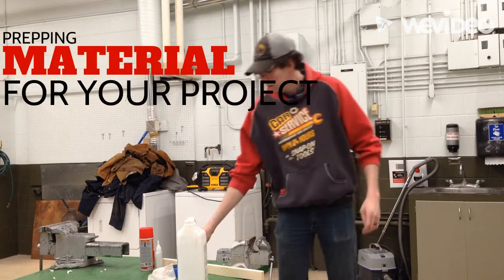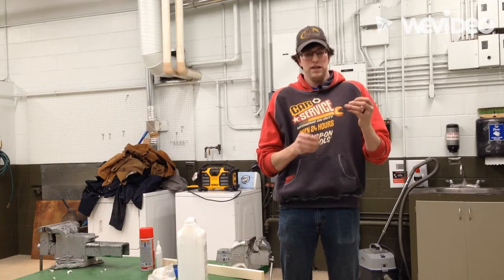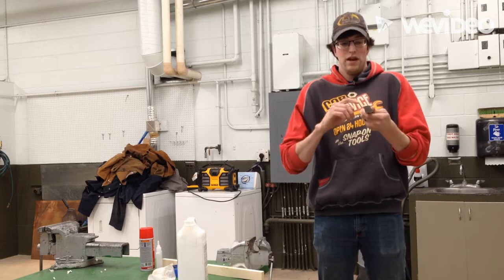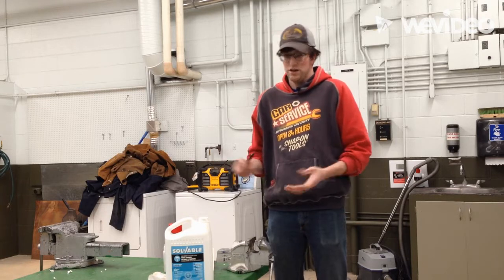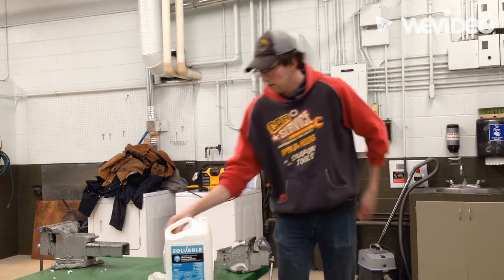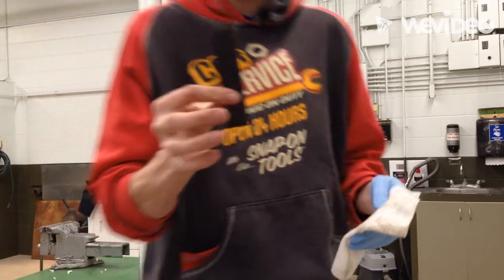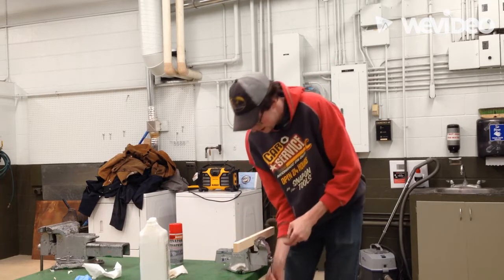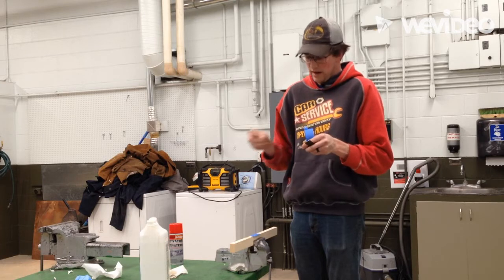Bottle Opener (Step 1 - Prepping Material)